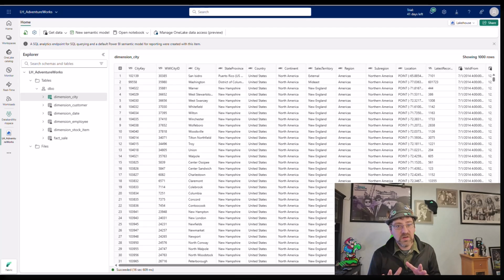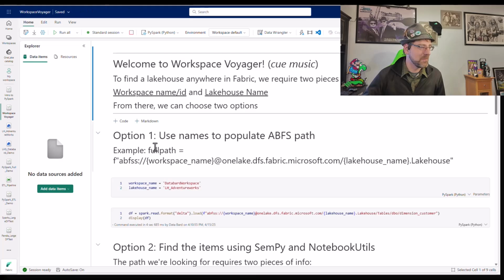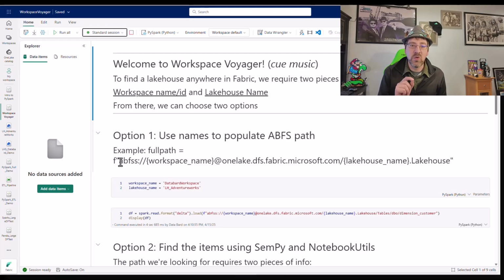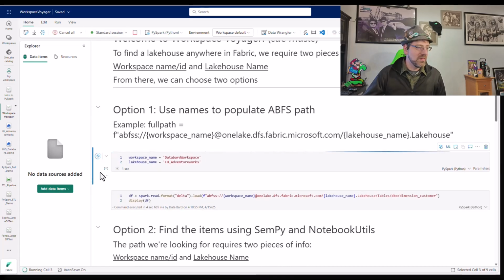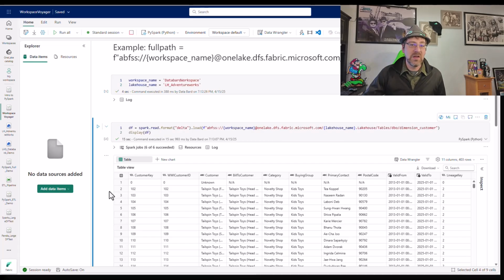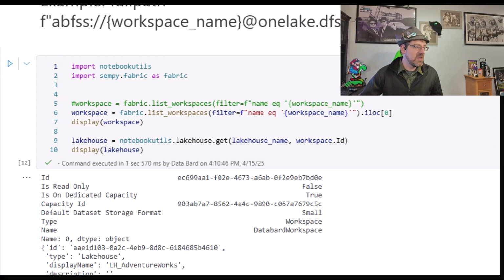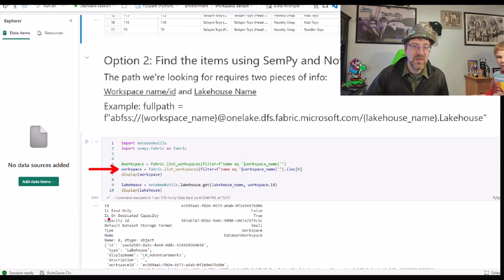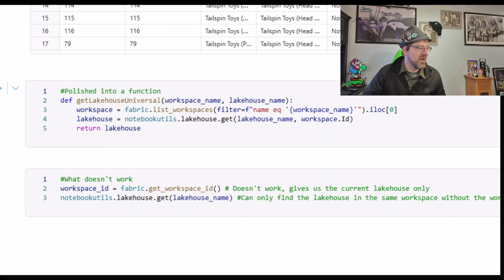Microsoft Fabric Notebook - Finding lakehouses in other Workspaces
Many built-in capabilities in Fabric help with finding a Fabric lakehouse in the same workspace as the notebook...but what if the lakehosue is in another workspace? Find out how to find it here.